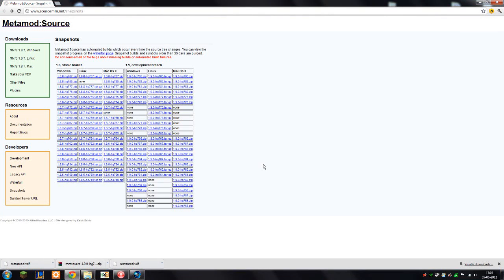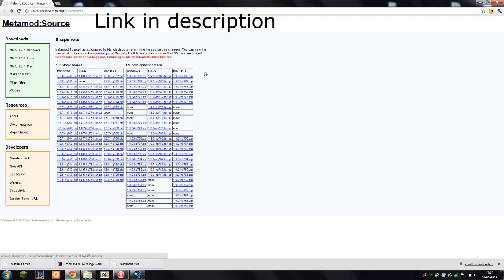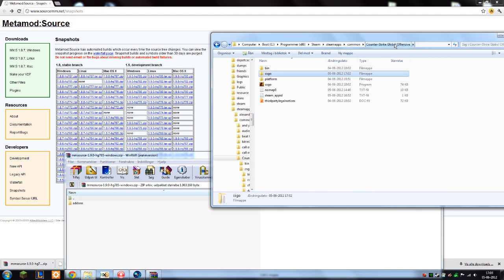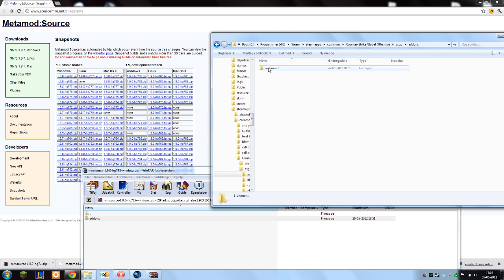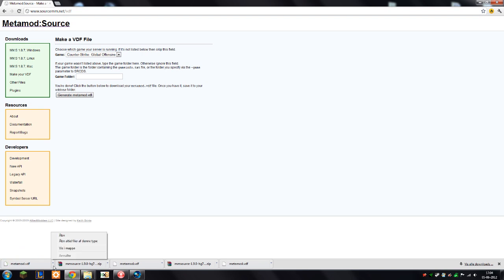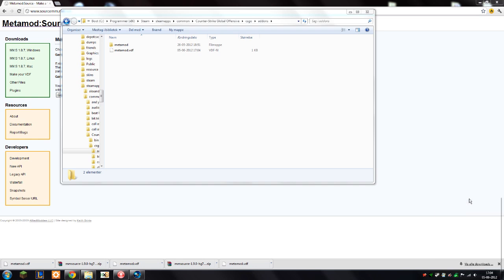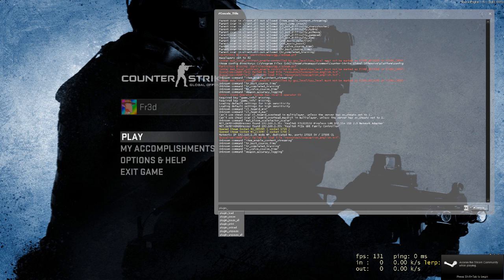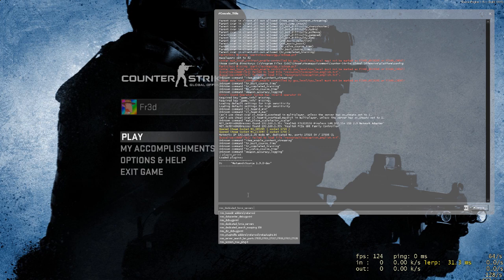CS:GO - Install Metamod:Source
An tutorial on installing Metamod:Source on Counter-Strike: Global Offensive.